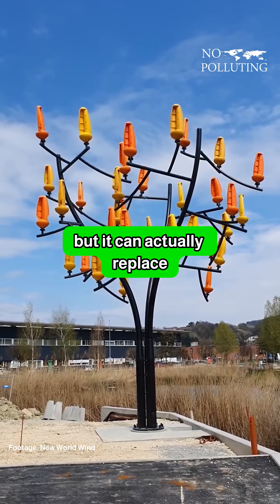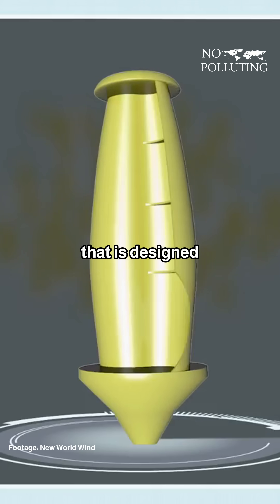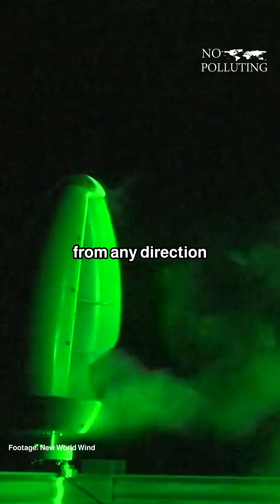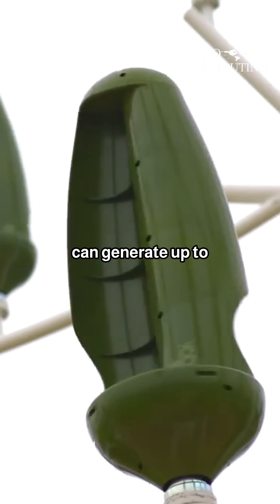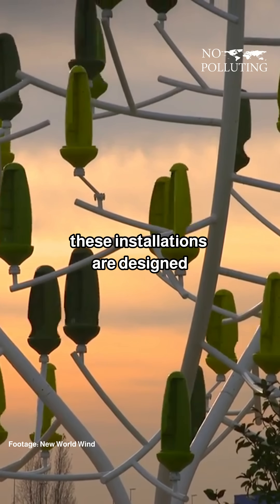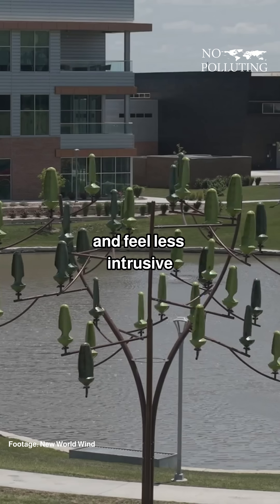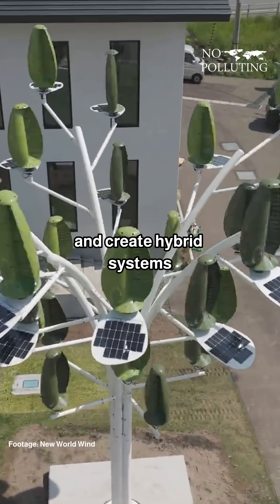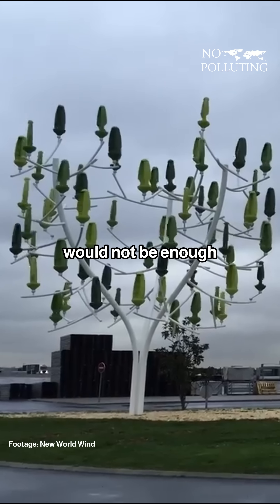Aeroleaf is designed to blend with urban environments while generating clean electricity